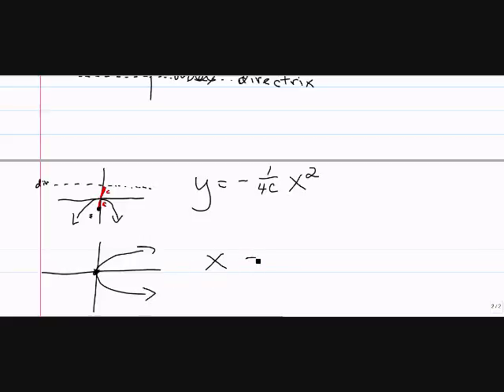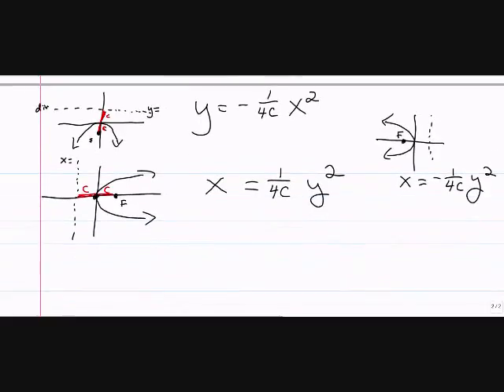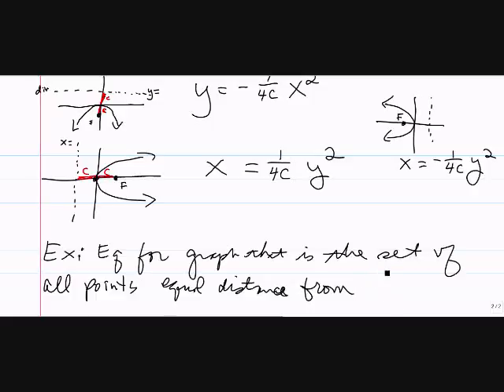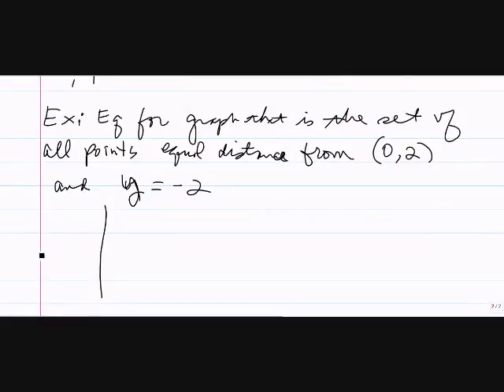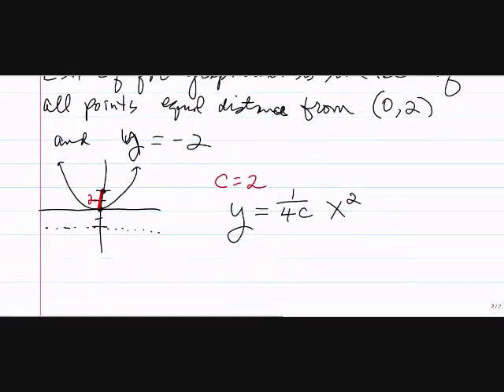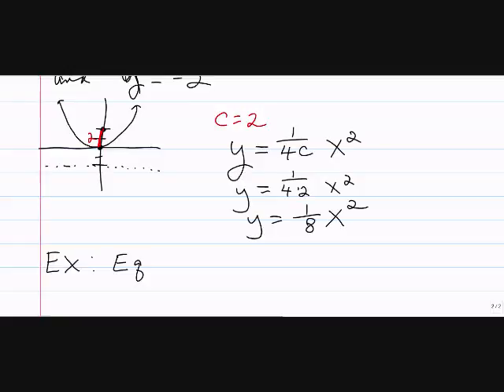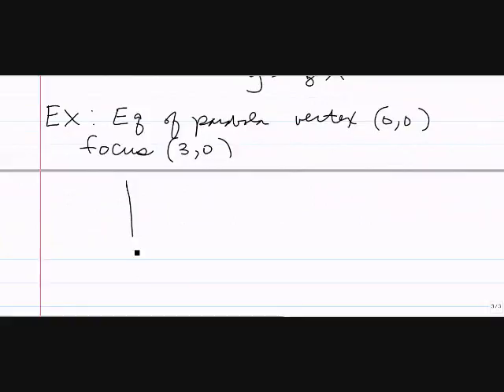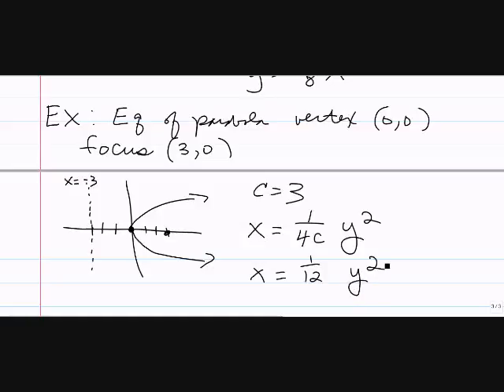alg 4 4.12.2010 part 2.wmv